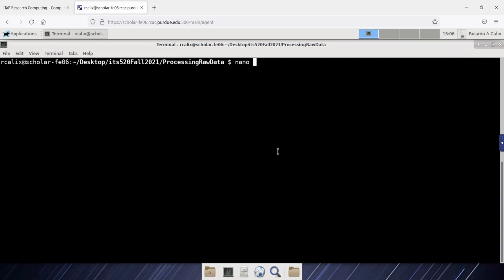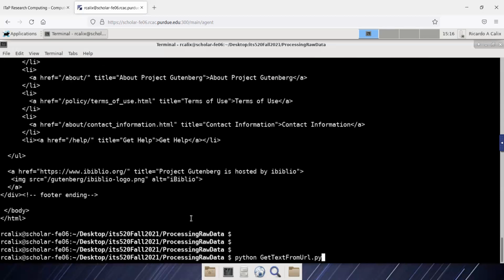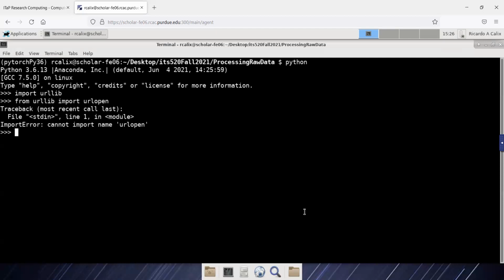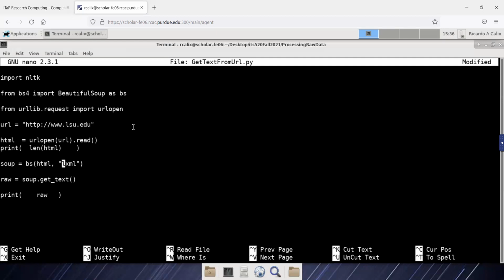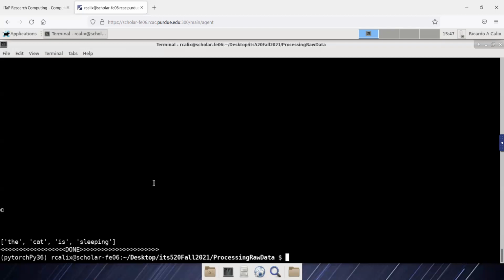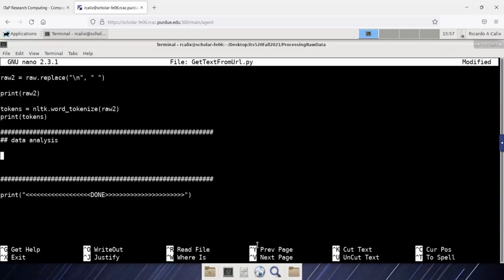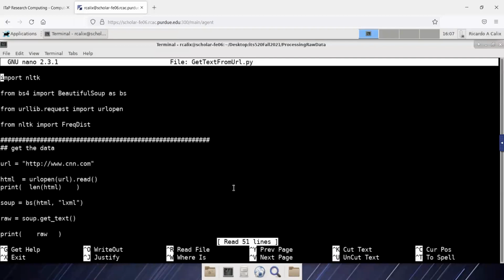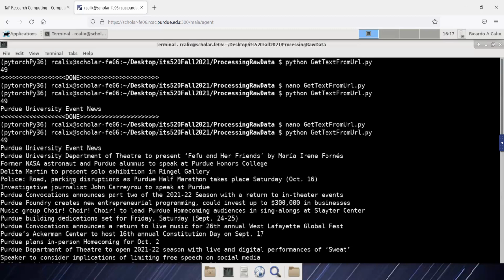Scraping data from the web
ITS 520 (Fall 2021) - Scraping data from the web